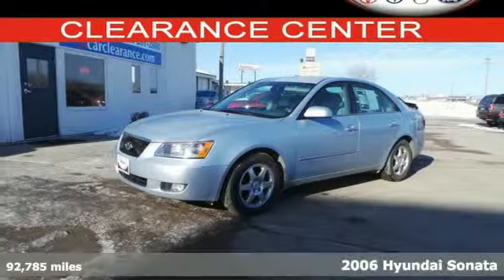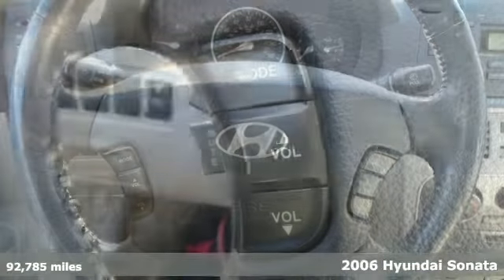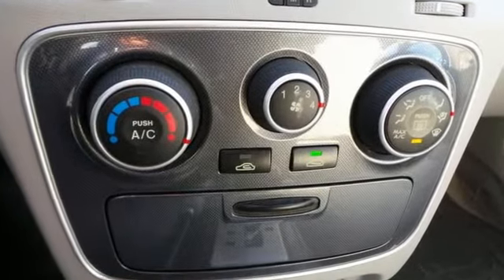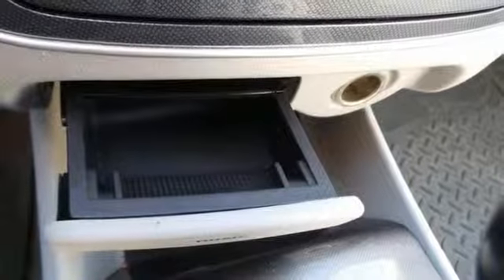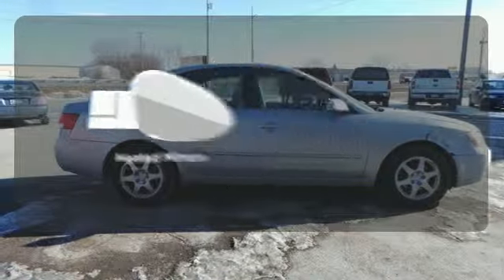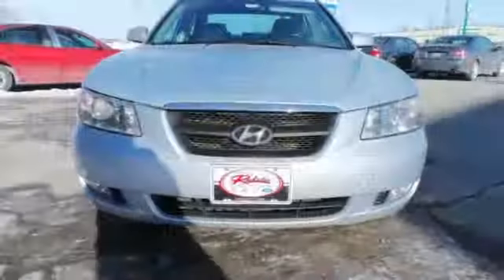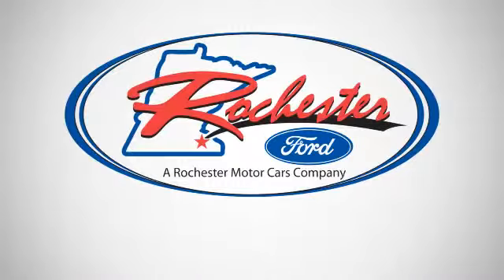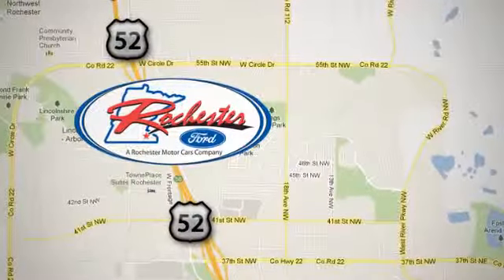2006 Hyundai Sonata Rochester MN Winona, MN SB41215 - SOLD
Year: 2006
Make: Hyundai
Model: Sonata
Engine: 3.3L V6 DOHC 24V
Transmission: 5-Speed Automatic with Overdrive and Shiftronic
Color: Blue
Mileage: 92785
Stock #: SB41215
VIN: 5NPEU46F56H074474
Check out this clean 2006 Hyundai Sonata at the Rochester Car Clearance Center! J.D. Power and Associates gave the 2006 Sonata 4.5 out of 5 Power Circles for Overall Initial Quality Design. New Car Test Drive called it "...roomier in almost every dimension than its midsize competitors, which is no surprise. Fit and finish is on a par with most others in the class, which also is no surprise. In terms of performance, it equals or bests comparably featured cars, which is a surprise..." This car is nicely equipped with features such as 3.3L V6 DOHC 24V Engine, 4-Wheel Disc Brakes, 4-Wheel Disc Brakes w/Anti-Lock Braking System, 6 Speakers, ABS brakes, Alloy wheels, AM/FM radio, Anti-whiplash front head restraints, Bodyside moldings, Dual Front & Front Side-Impact Airbags, Electronic Stability Control, Remote keyless entry, and Split folding rear seat. We look forward to earning your business!

Address:
4900 Hwy 52 North